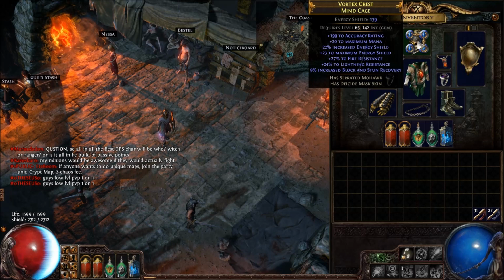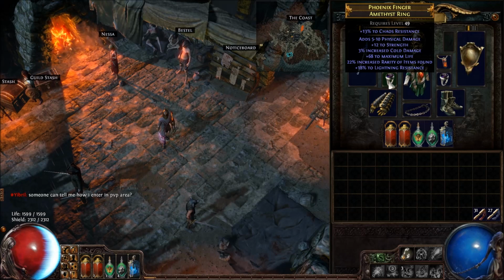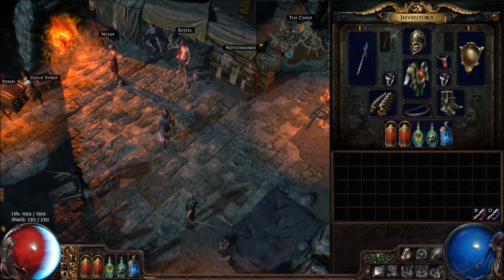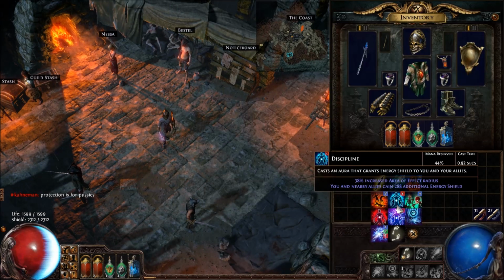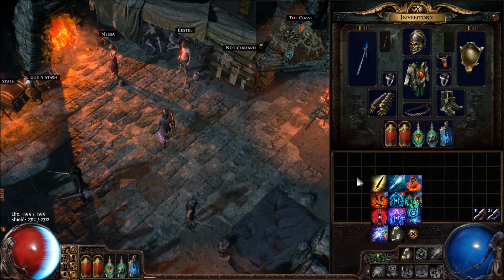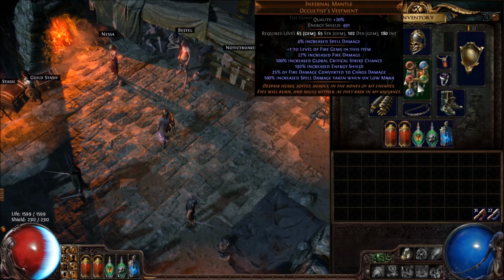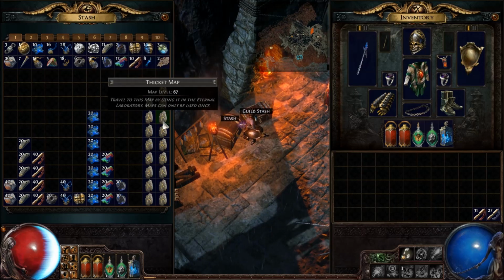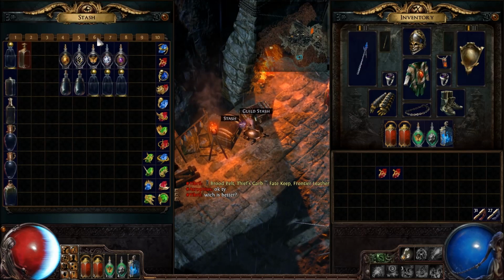Path of Exile Level 80 Dual Totem Sporker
After my initial video showing how successful I've been with a dual totem sporker I would like to show you guys where I'm at now as well as some tips on what I've been doing with her!  Link to skill tree is in the description.